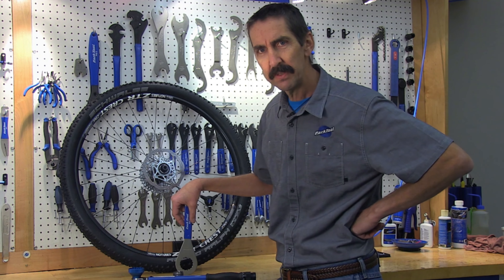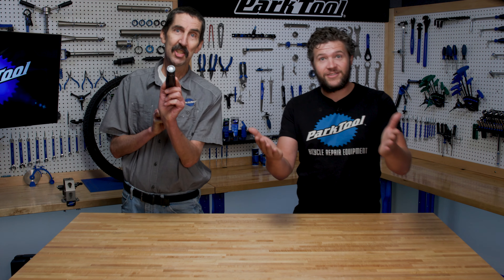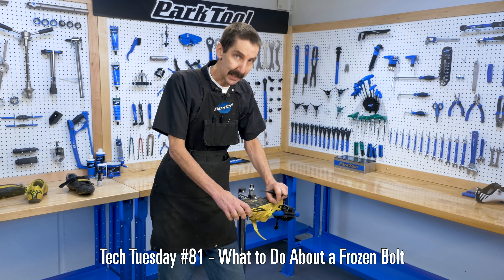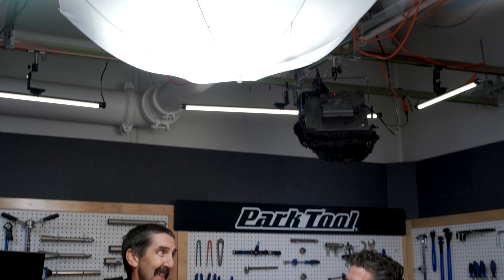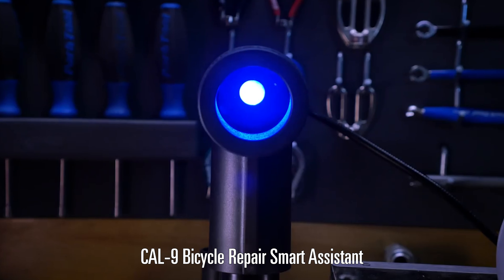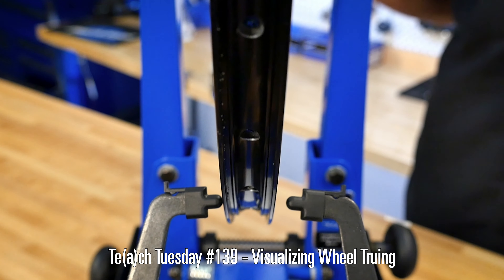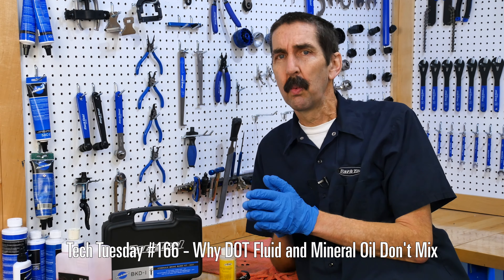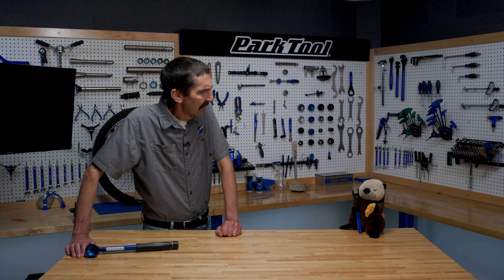Kind of a Clip Show | Tech Tuesday #200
Is it episode #200 already?! Time flies when you're working on bikes! Not filmed before a live studio audience, Calvin and Truman wax nostalgic about the many memories they've had on Tech Tuesday. The good times, the funny times, and the educational times; they have a lot of great memories to share!